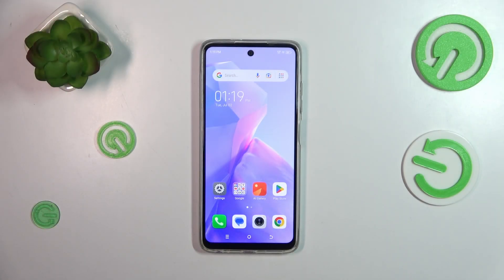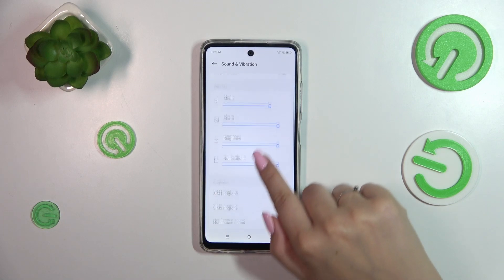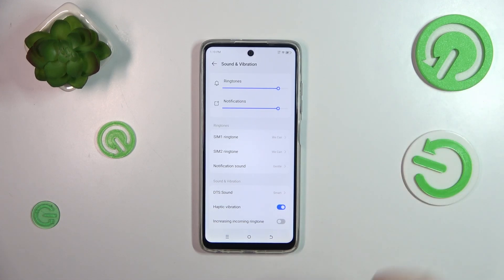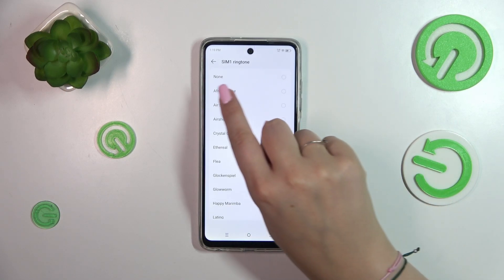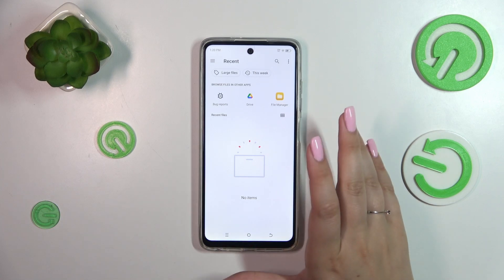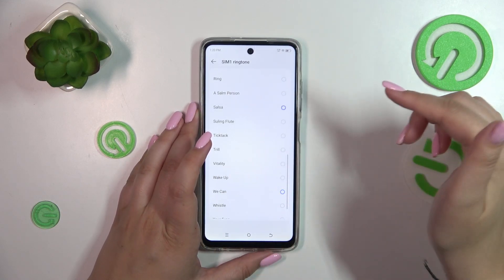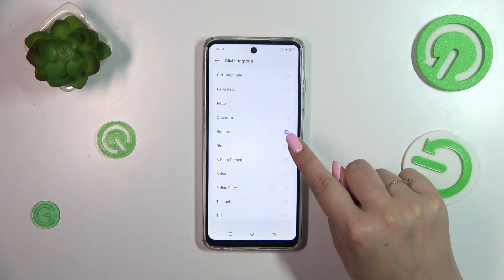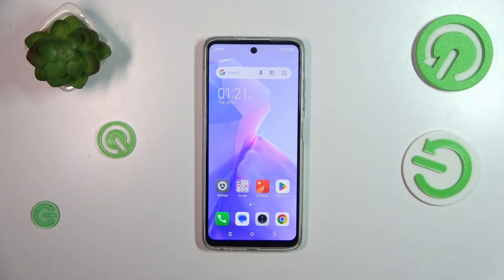Tecno Spark Go 2024 - How to Change Ringtone | Set New Ringtone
Welcome! In this tutorial, we'll guide you through the steps to change the ringtone on your Tecno Spark Go 2024. Customize your phone by selecting a new ringtone that suits your style. Personalizing your ringtone can help you distinguish your phone from others. Follow our easy steps to set your preferred sound.

How to Change Ringtone in Tecno Spark Go 2024?
How to Manage Ringtone in Tecno Spark Go 2024?
How to Set Incoming Call Sound in Tecno Spark Go 2024?